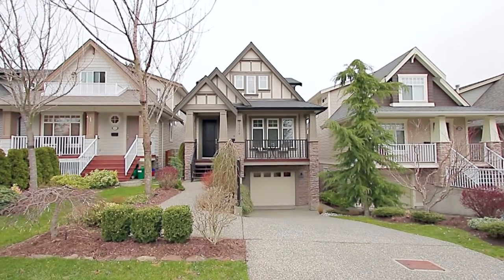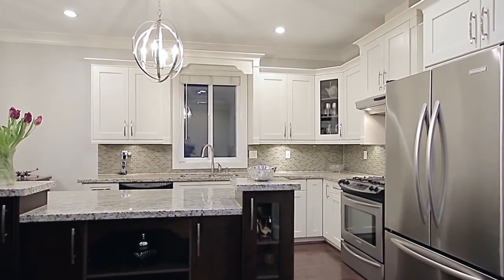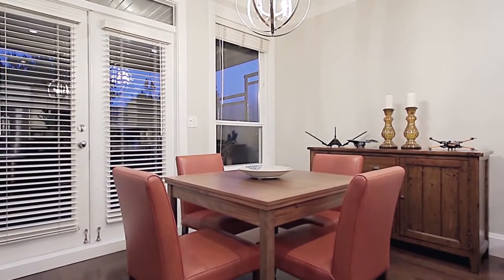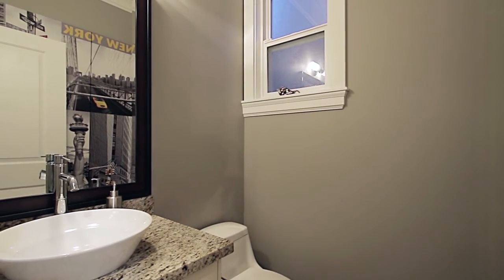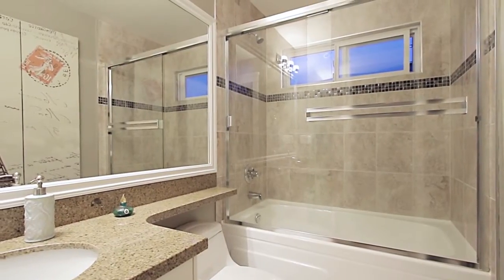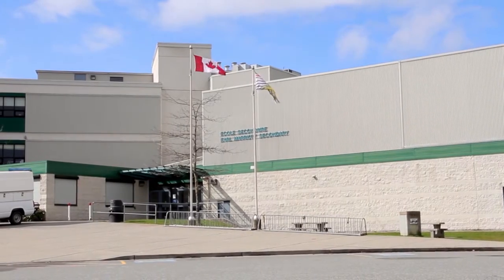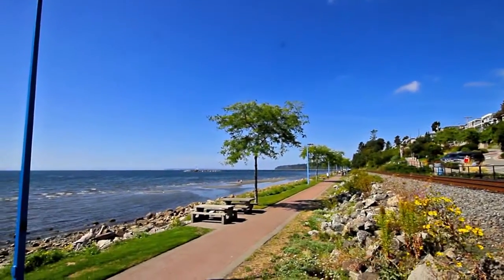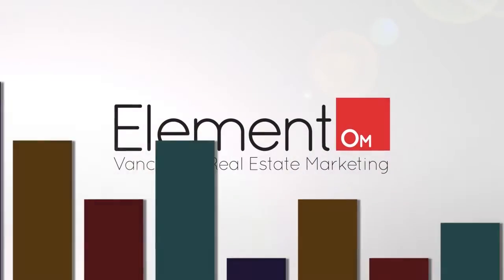15559 Thrift Avenue, Whiterock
Welcome home ! This craftsman style house is centrally located within a short walk to: White Rock Elementary, Earl Marriott Secondary, Peace Arch hospital, Semiahmoo mall, and White Rock beach. This home has been meticulously kept by only one small family and features: new exterior and interior paint, new cedar siding, newer hardwood flooring throughout, new lighting, cedar decks, granite countertops, upgraded stainless steel appliances, glass tiles, legal basement suite, custom soundproofing in suite, 2 gas fireplaces, led lighting, high efficiency furnace, custom garage shelving, and much more. Don't miss this opportunity!